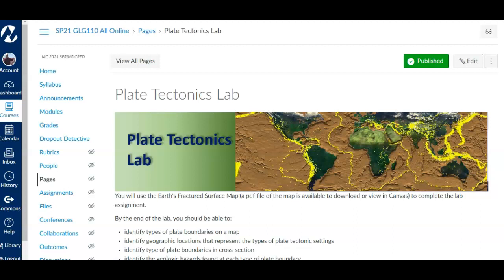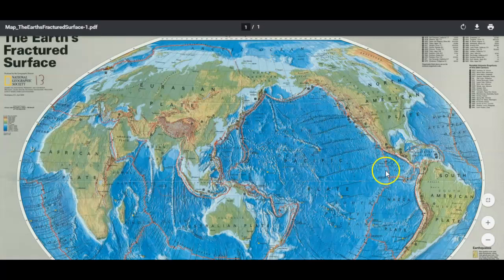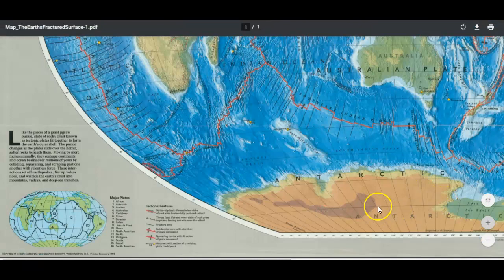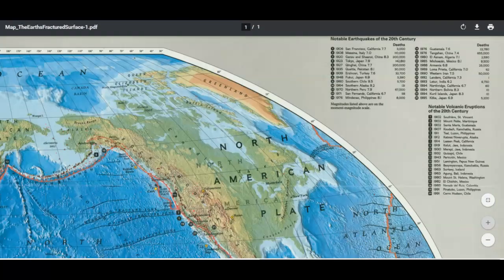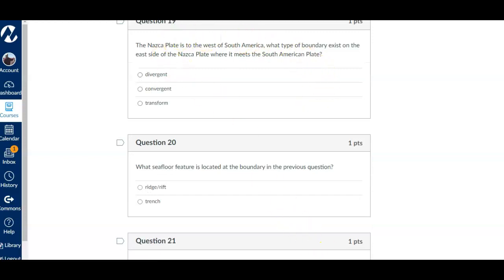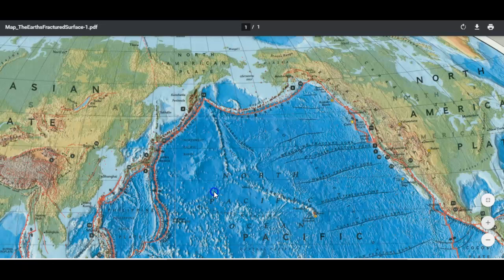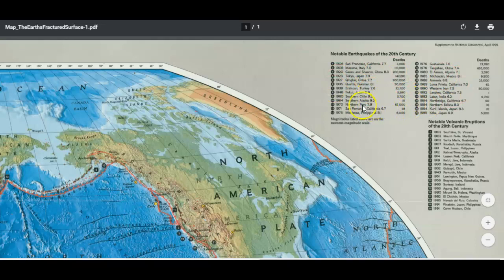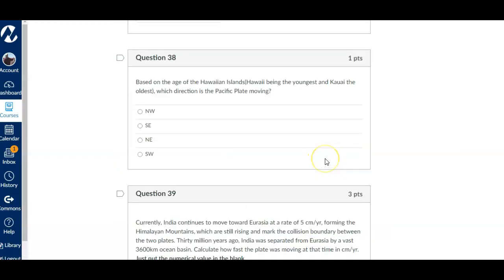GLG110 Tectonic Lab Tutorial